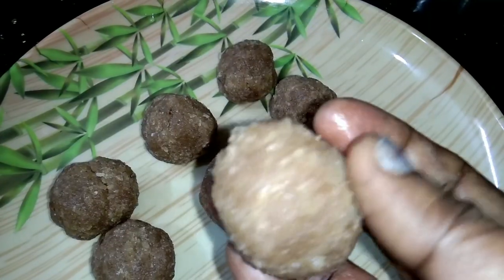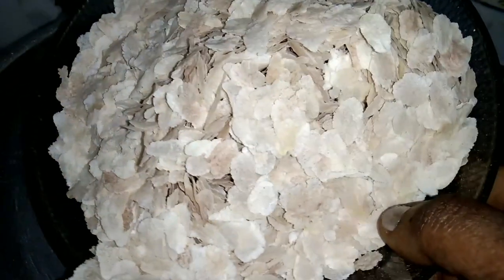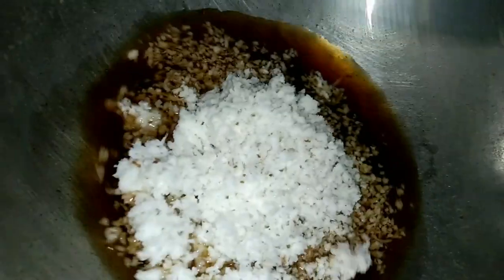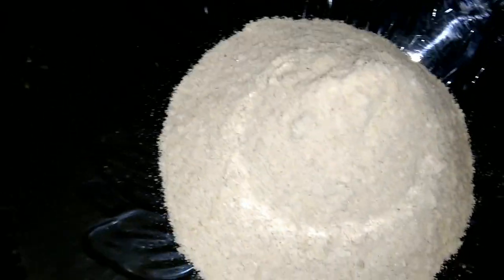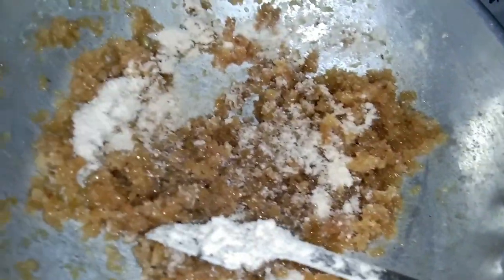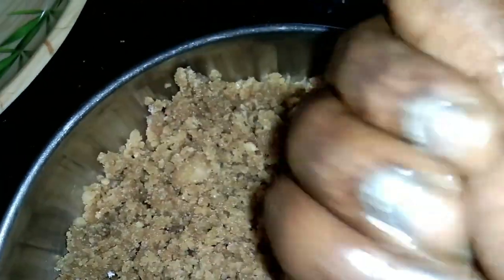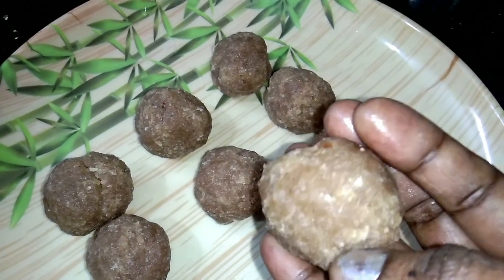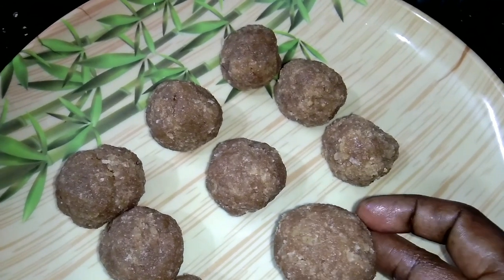അവിൽ കൊണ്ട് ലഡ്ഡു ഉണ്ടാക്കാം